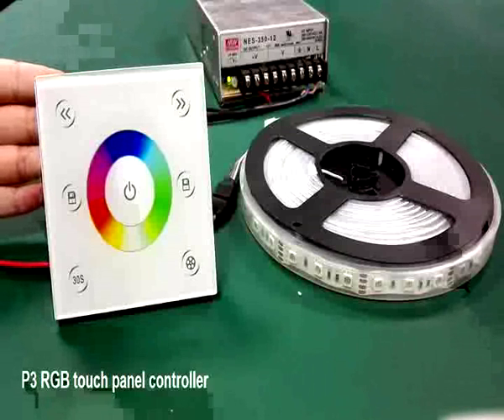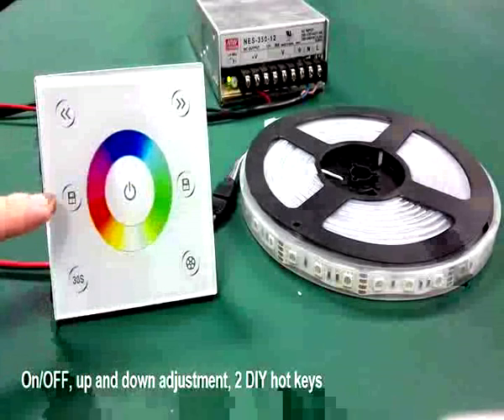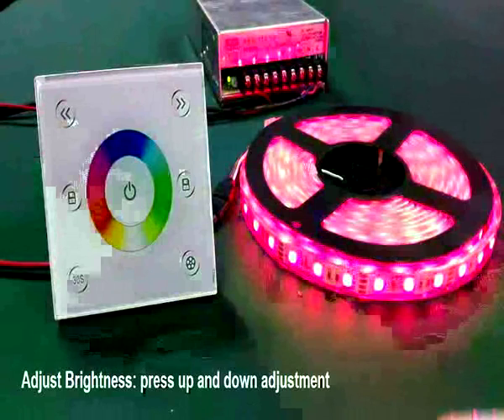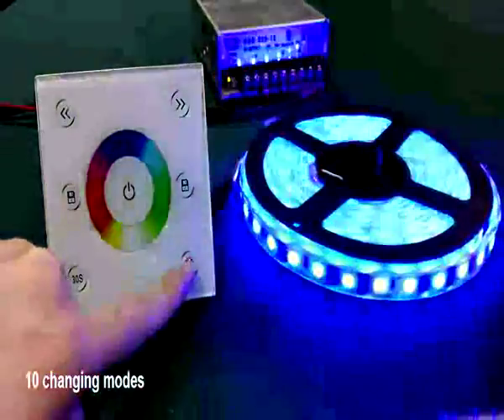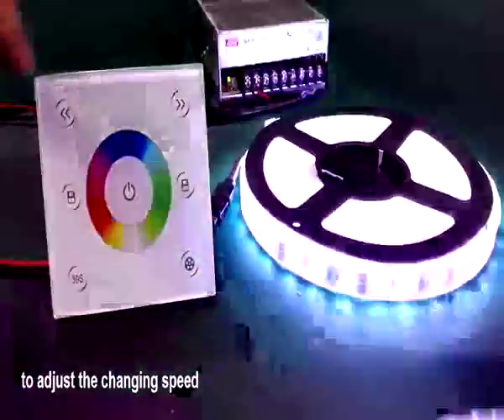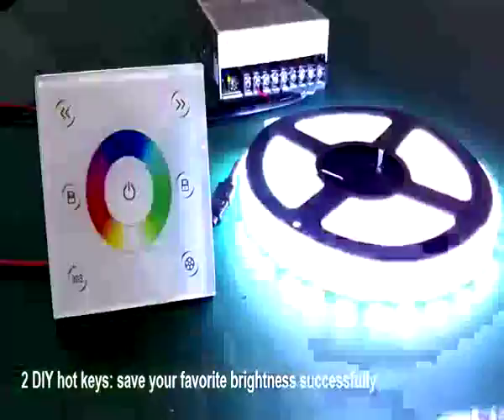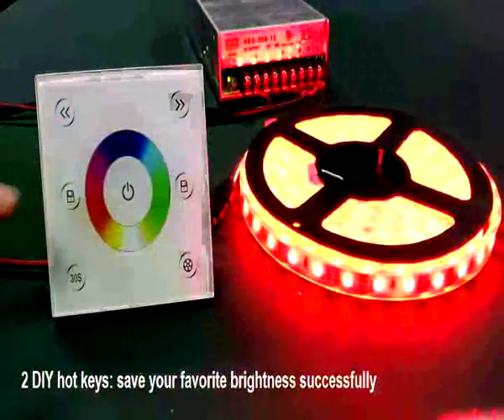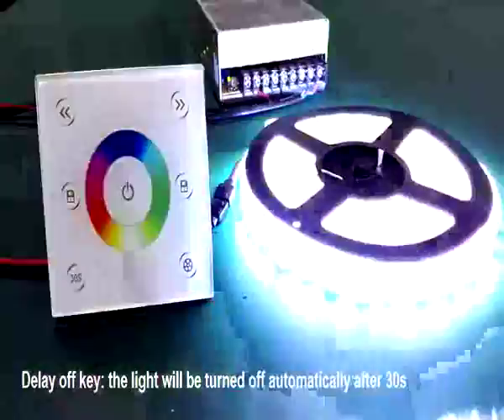P3 RGB touch panel controller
This is our P3 RGB touch panel controller,  it is widely used for RGB LED strip and apply to commercial /office/household lighting ,can achieve the turn on/off, dimming, DIY ,delay off function,etc.